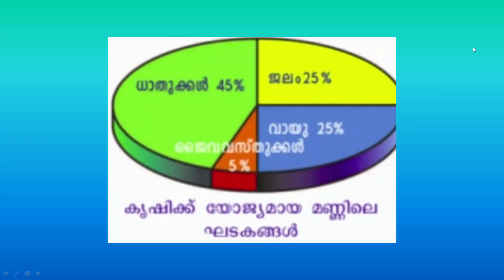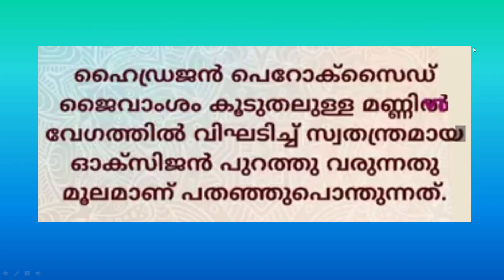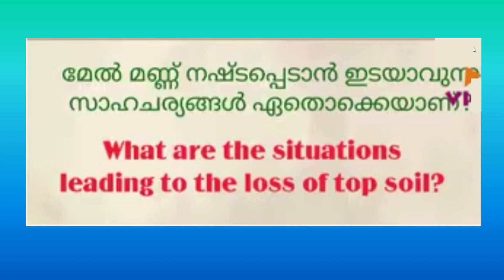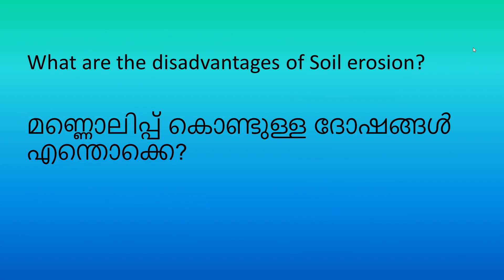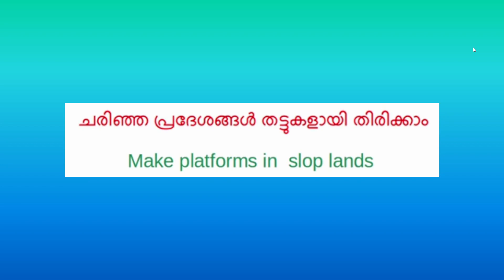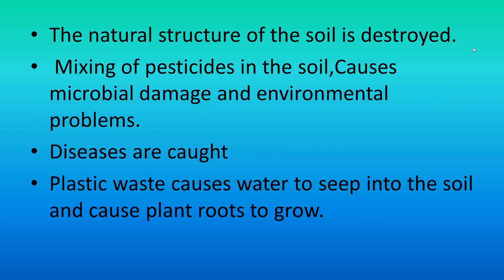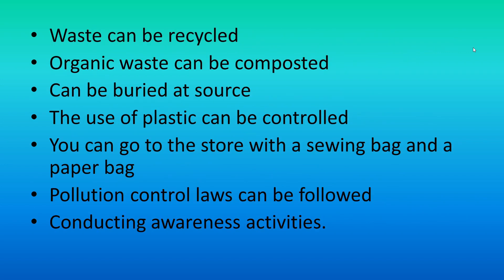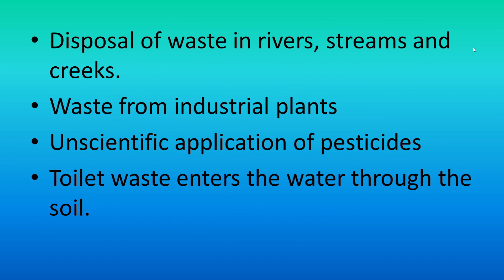Kite Victers STD 7 Basic Science Worksheets and Answers | FEB 15 | For a Pollution free Nature.